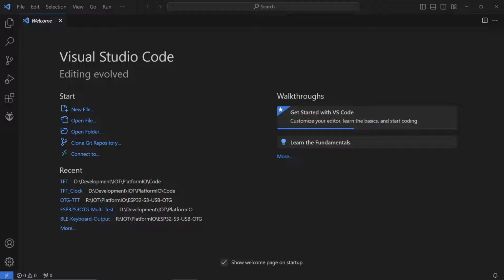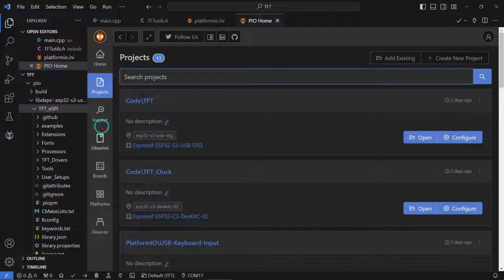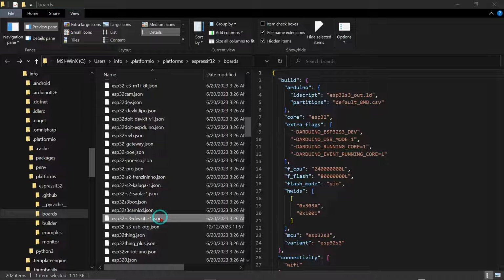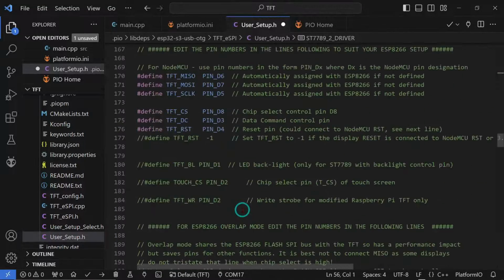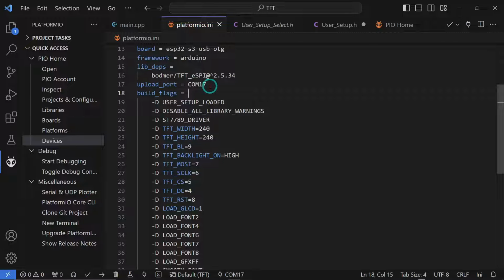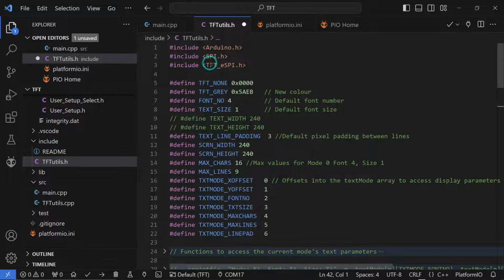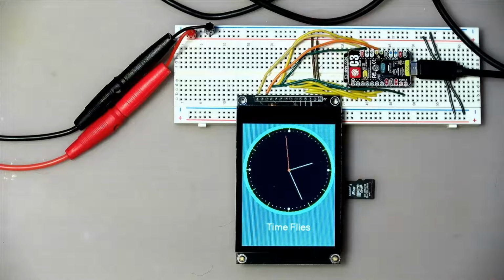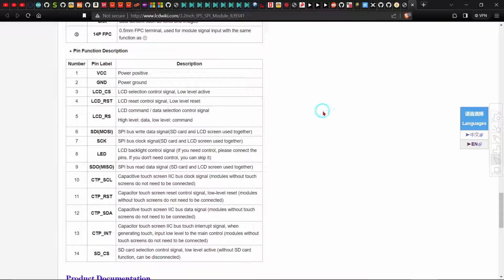Episode 2: Getting Started with TFT Displays.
In this video we investigate how to make TFT Displays work.  We will check out the TFT_eSPI library and how to configure it using PlatformIO and VS Code but it should work similarly in the Arduino IDE.

This series will include a number of separate episodes where one or more of the aforementioned issues are discussed and tried out.  They will all be included in a view list called "ESP32 Adventures" available on the Tech-Relief channel

Chapters:
0:00 Intro
01:31 VS Code / PlatformIO Overview.
17:15 TFT_eSPI Library.
25:26 TFT Display, Test Code Review.
31:48 TFT Display Test Run.
34:20 Alternate 3.2" Display Test.
39:46 LCD Wiki for LCD display information.